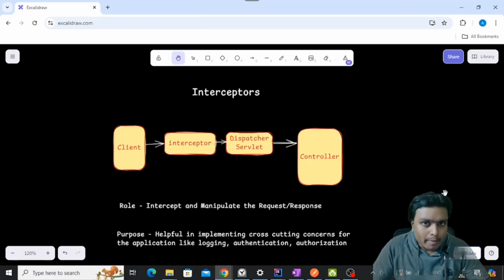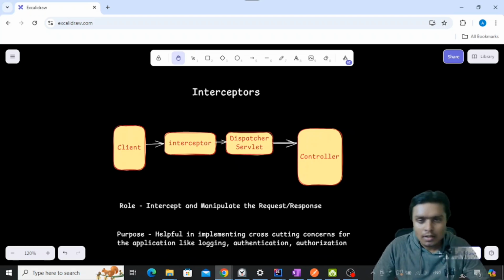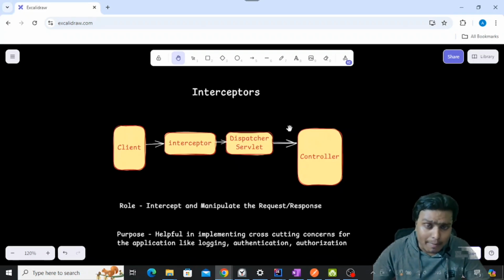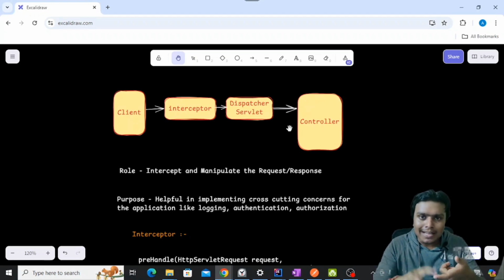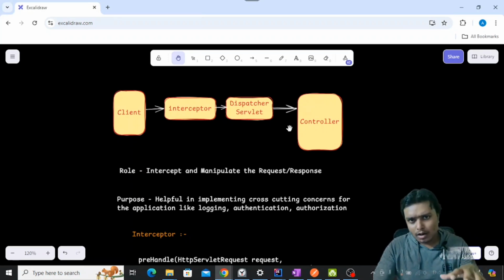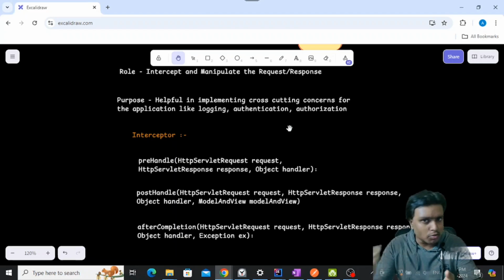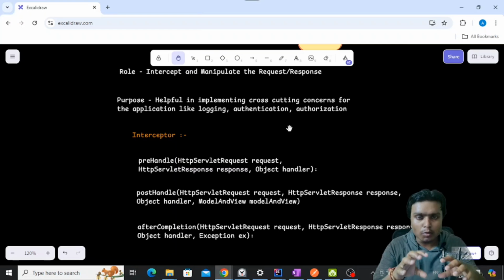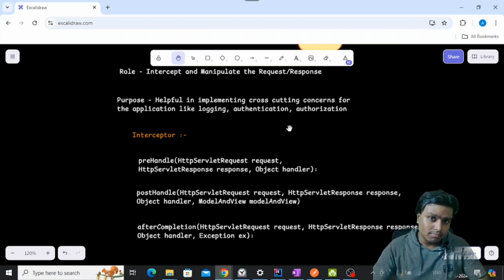What is an Interceptor in Spring Boot?